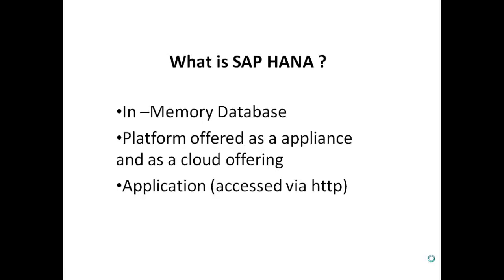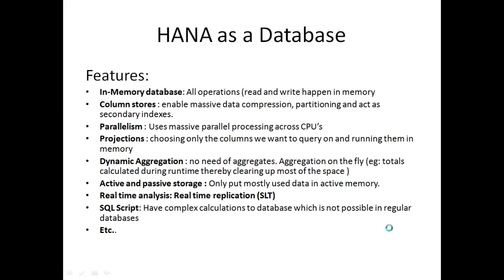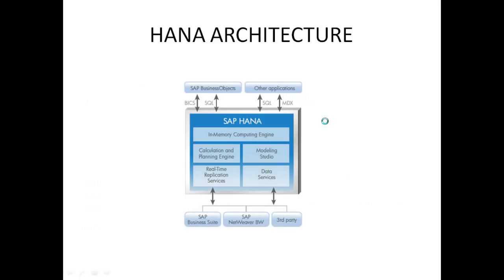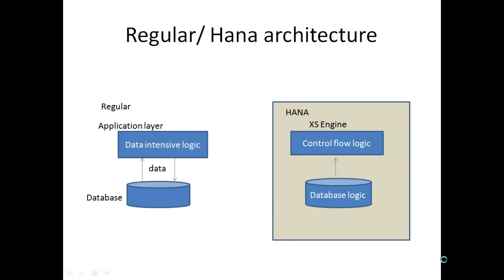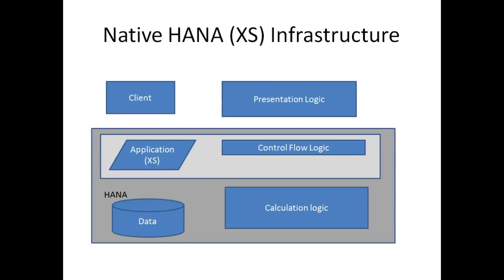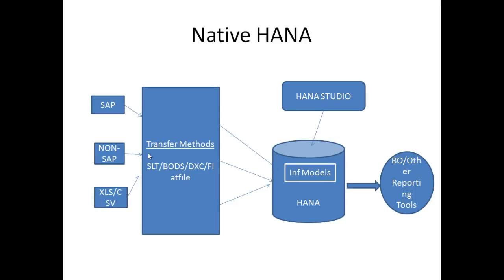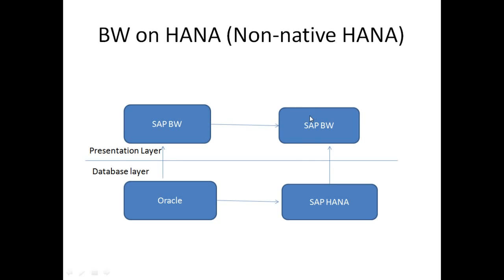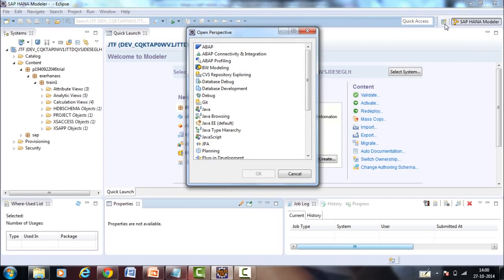SAP HANA Tutorial SP08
Learn SAP HANA